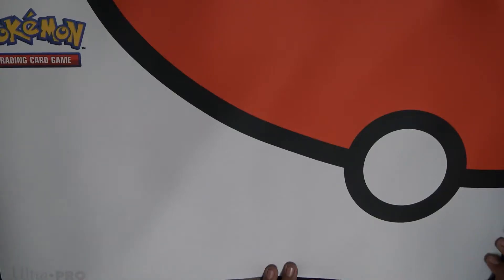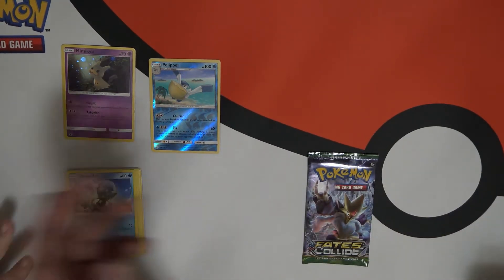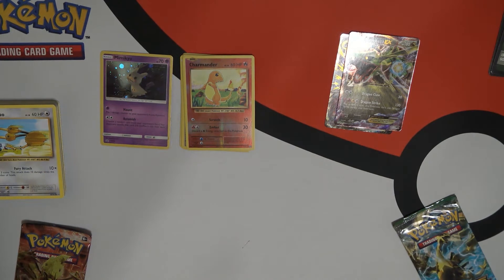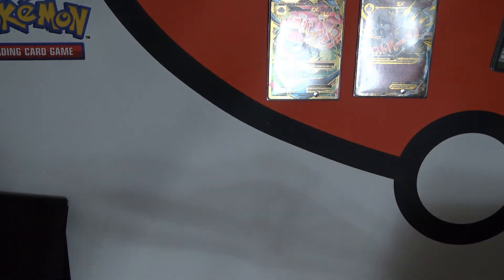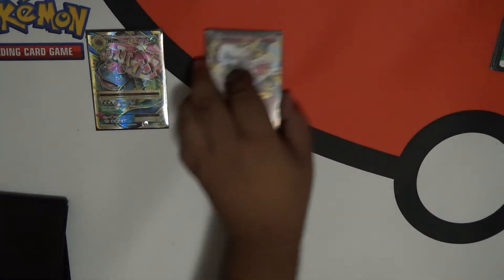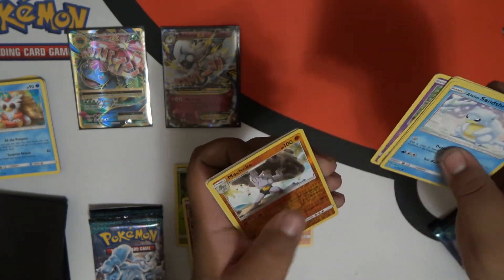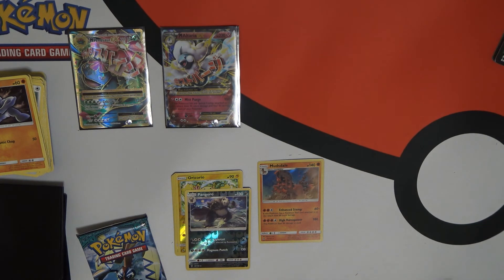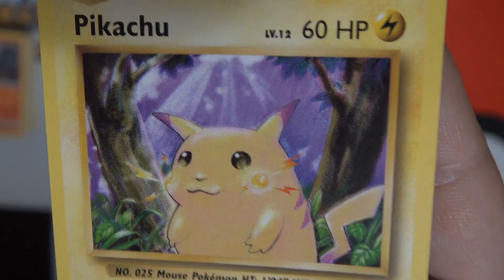Pokemon Unboxing #1 ( Mimikyu pin collector, Rayquaza tin, and Elite Trainer Box)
Hi guys, welcome back to another unboxing, this time we will be unboxing Pokemon cards.